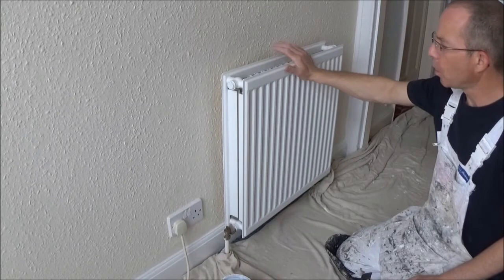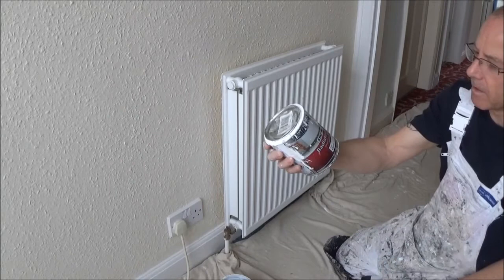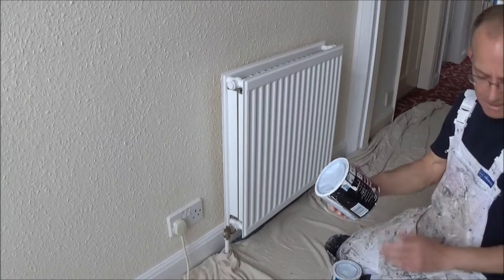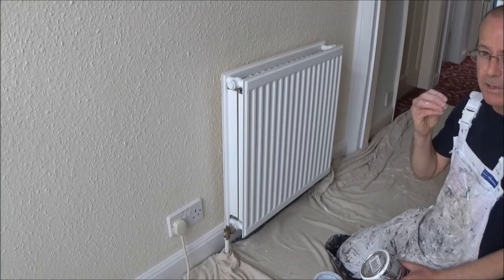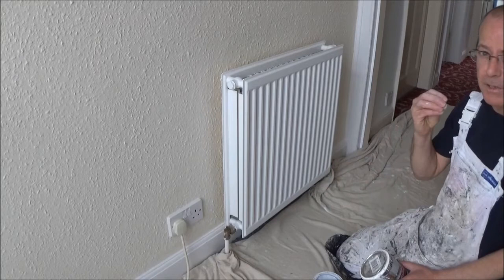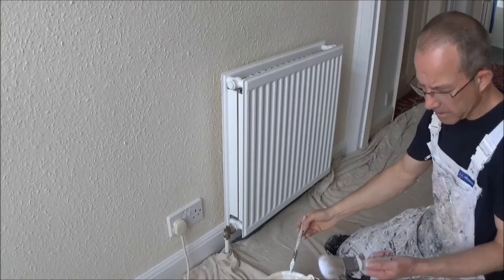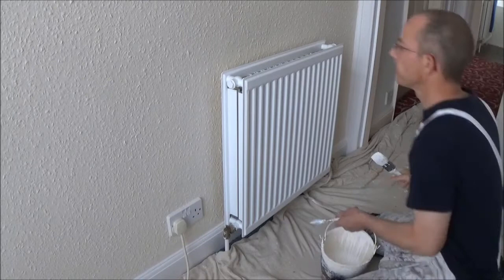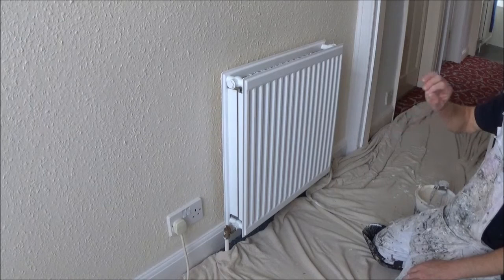How To Paint A Radiator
Using Ronseal stay white gloss radiator paint.